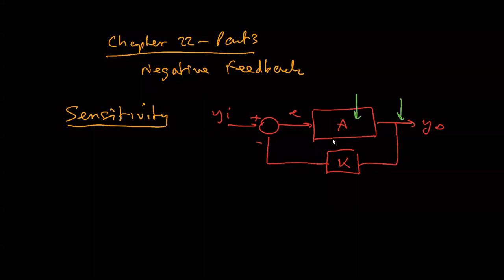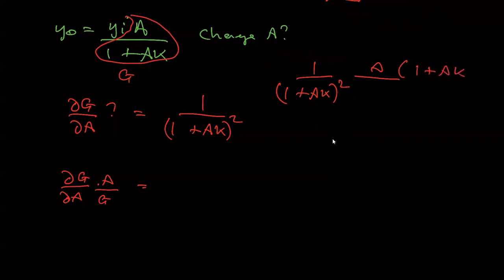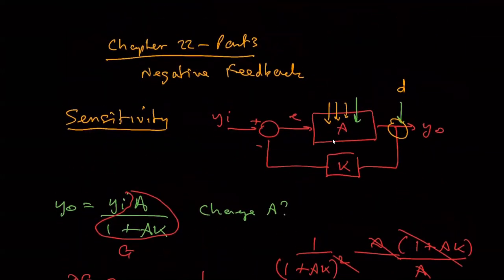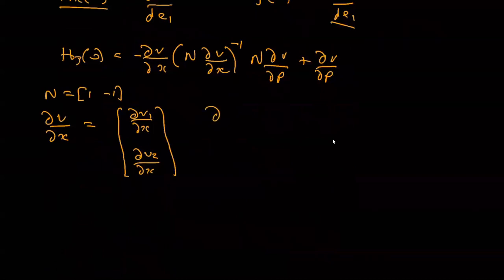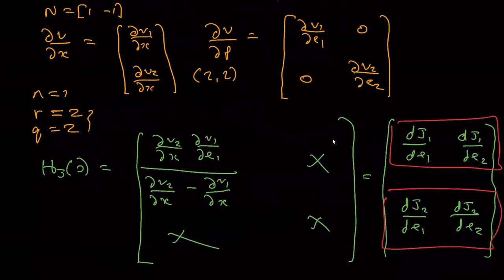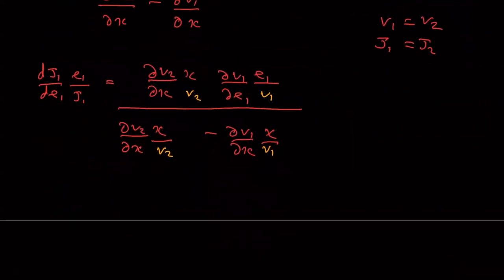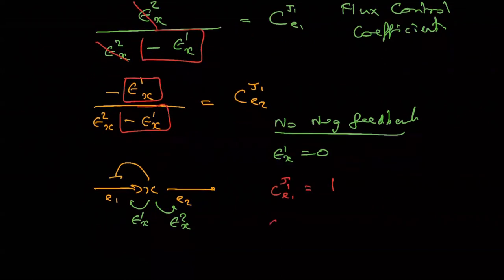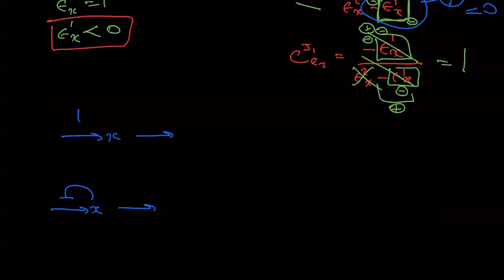Chap 22 Part 3 336 Class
This is part 3 of Chapter 22 from the textbook. It covers sensitivity.